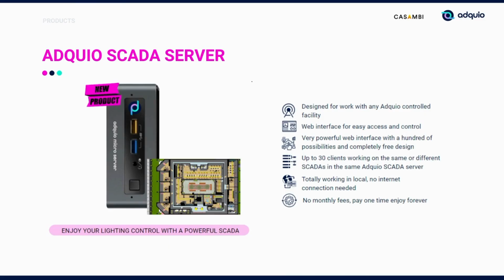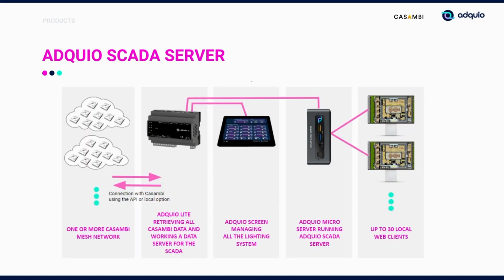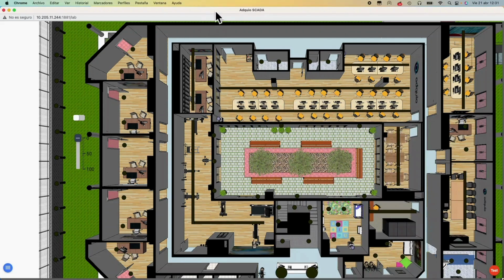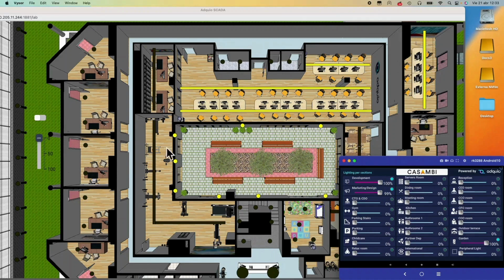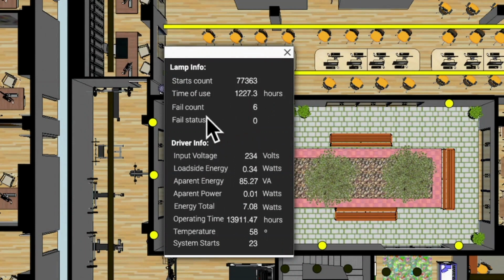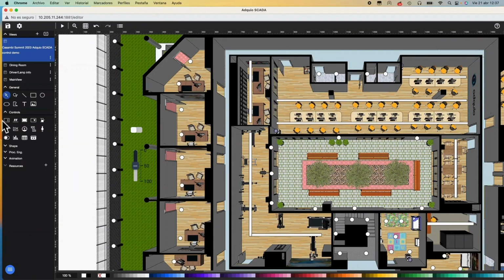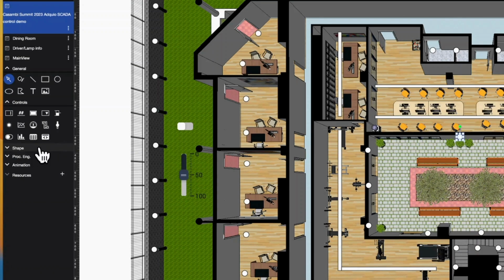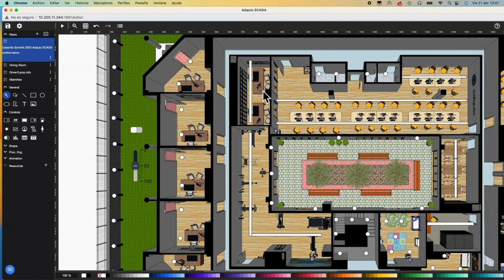Adquio SCADA Server, short video explanation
In this video, we introduce you our new Adquio SCADA Server and it's benefits for you.